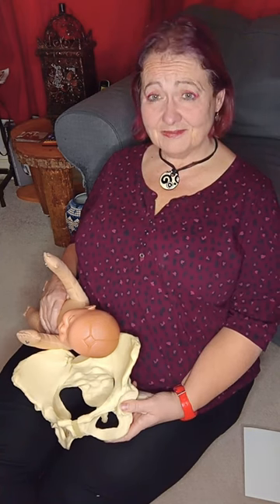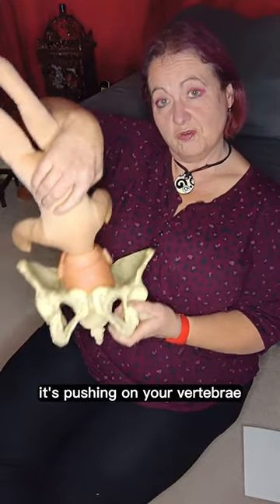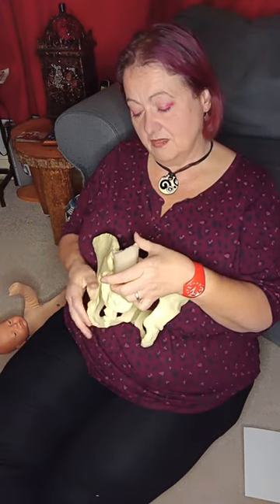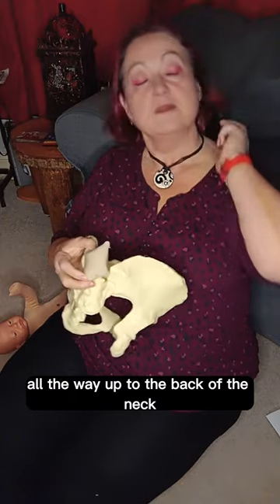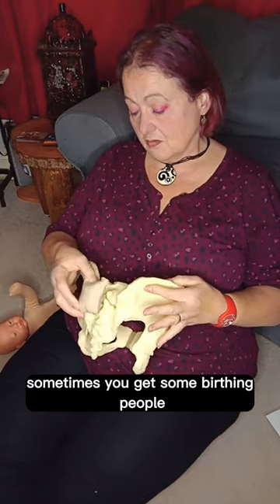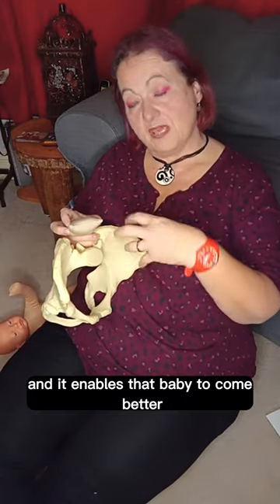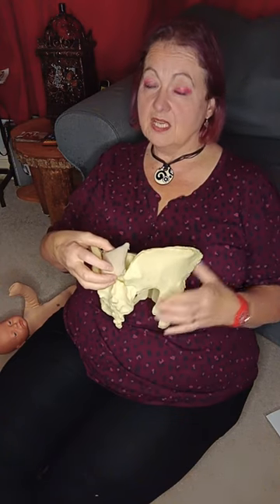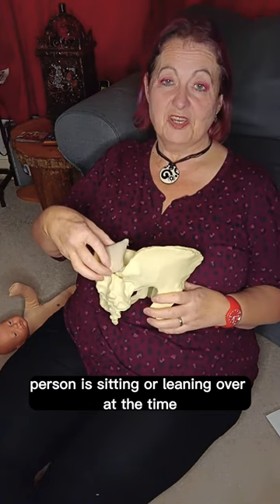A little bit of birth magic: The Rhombus of Michaelis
A little bit of birth magic
Ever heard of the Rhombus of Michaelis?
It’s incredible, awesome and so encouraging to birth supporters when seen.
Have you ever seen this?
To join the chat and speak with a real midwife directly, search for 'Snag Baby' private group on FB and follow on instagram and TikTok @snagbaby